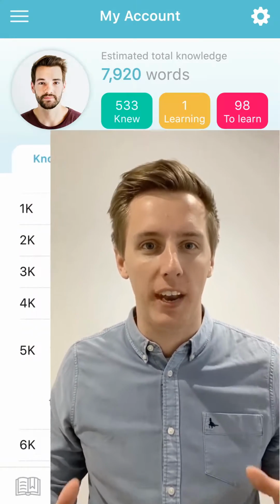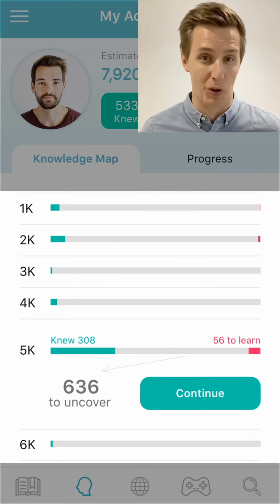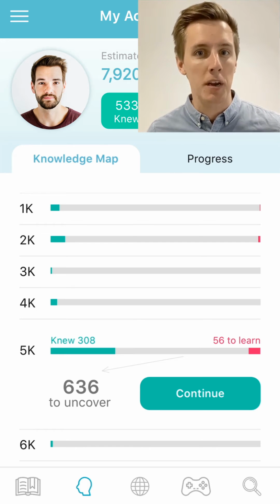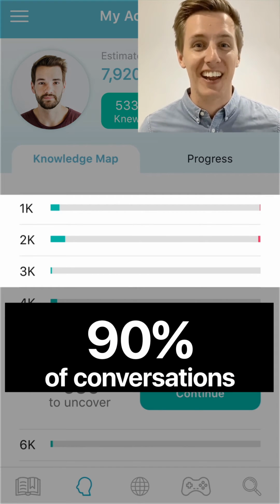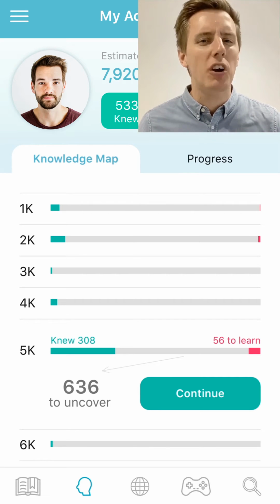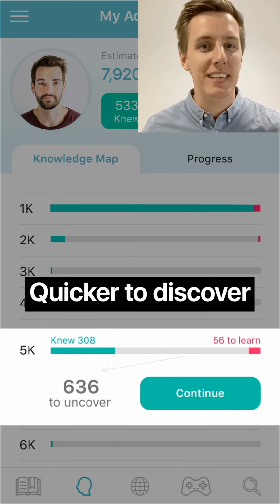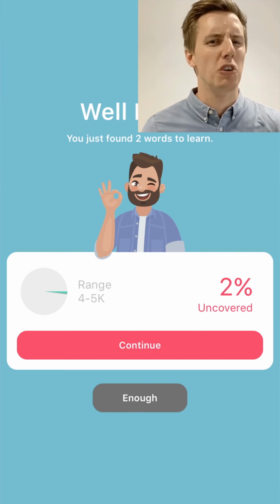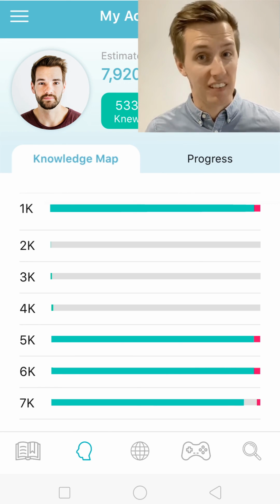WordUp Knowledge Map - How to use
WordUp has ranked all the words in the English language in order of how useful they are. You make the most out of your learning time, because you focus on what matters the most.

It first maps out where the gaps in your knowledge are, and creates a personalised learning plan that focuses on one word at a time, always ensuring that you are learning the most useful word first.

WordUp can become a part of your life, supporting you every day. Once you build a map of your knowledge gaps, you will start to fill them. It’s a journey that never ends. You’ll take charge of your vocabulary, as WordUp will guide you throughout your life, so you become smarter every day.